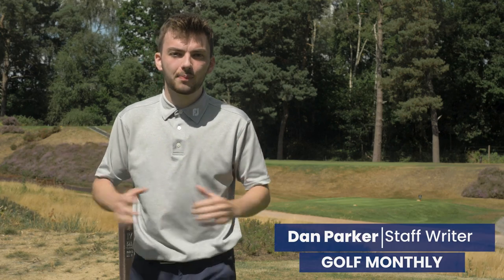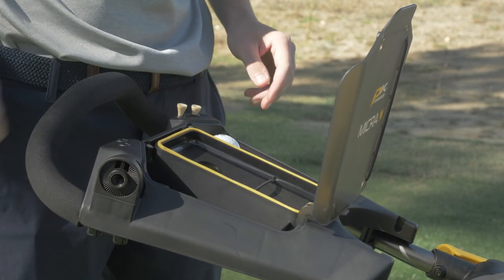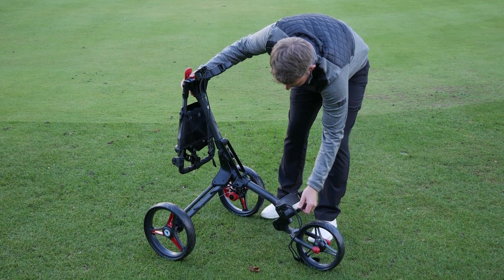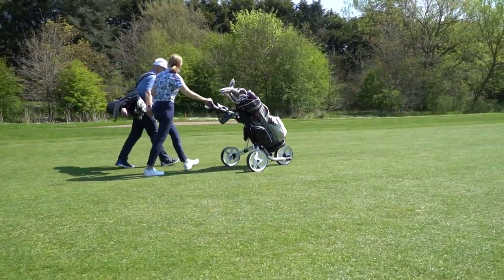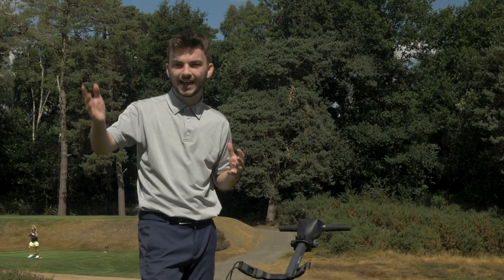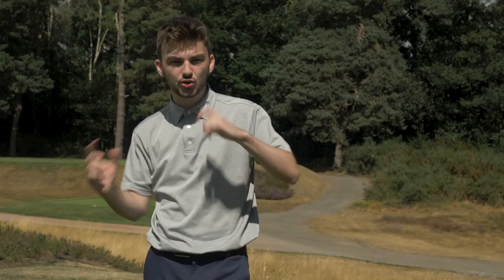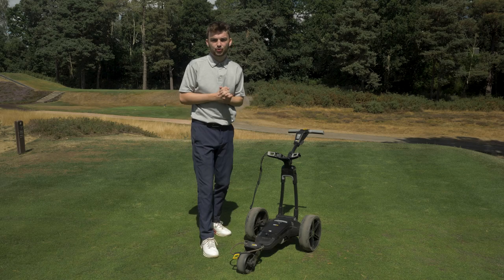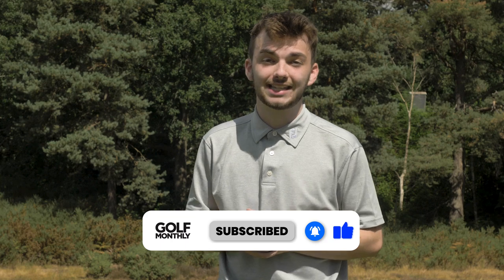BEST GOLF CARTS 2022: PUSH AND ELECTRIC MODELS RATED!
► In this video Golf Monthly's Dan Parker goes through his pick of the best golf carts of 2022! He breaks it down into electric carts and push carts, so if you are in the market for a new cart, this video should help you with your decision. And at the end of the video, Dan crowns a winner for both categories of cart so be sure to watch all the way through. Below you will find links to all the carts mentioned in this video and where you can buy them.

00:00 Introduction
00:50 PowaKaddy Micra Push Cart
02:47 Sun Mountain Speed Push Cart
04:25 Motocaddy Cube Push Cart
05:25 Bag Boy Nitron Push Cart
06:54 Clicgear 4.0 3 Wheel Push Cart

08:07 Motocaddy M5 GPS Electric Cart
10:10 Stewart Golf Q Follow Electric Cart
11:40 PowaKaddy CT8 GPS Electric Cart
12:57 Motocaddy S1 Electric Cart
14:24 PowaKaddy FX3 Electric Cart
15:57 Winners Revealed